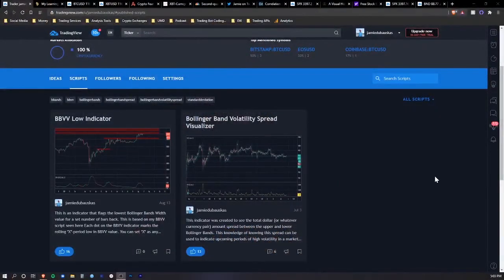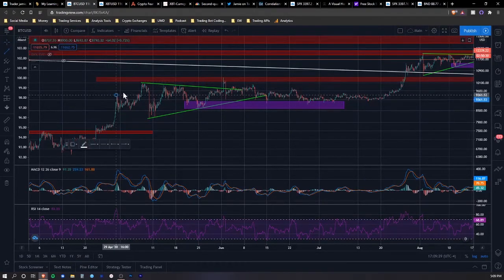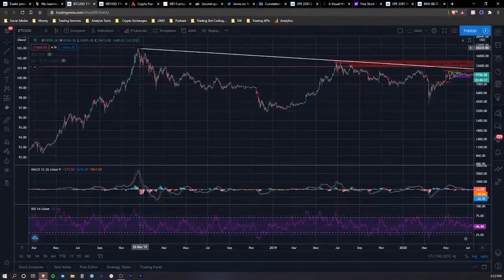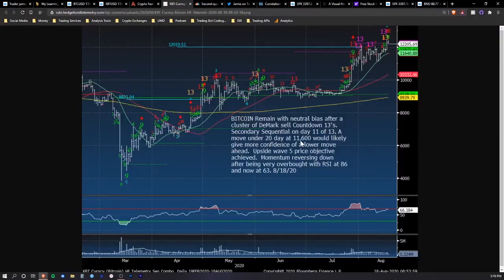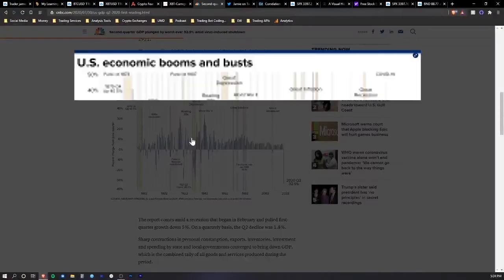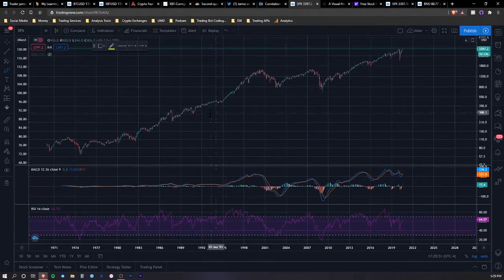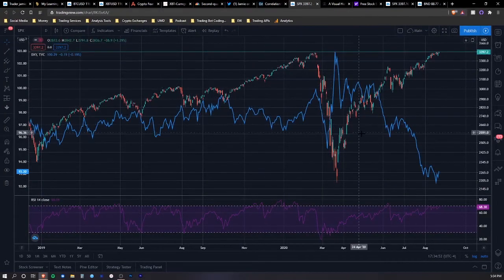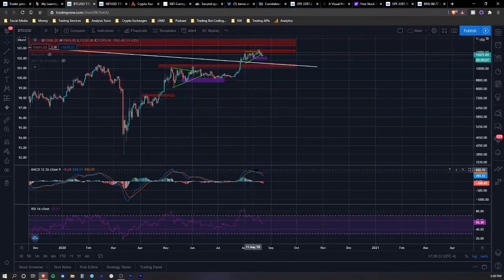Better Than Bitcoin Podcast #27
General market update 8/23/2020

Help support the podcast:
BTC: 134tZdMCcEssV9zkr32F6Ep8WfZ7skpCoj